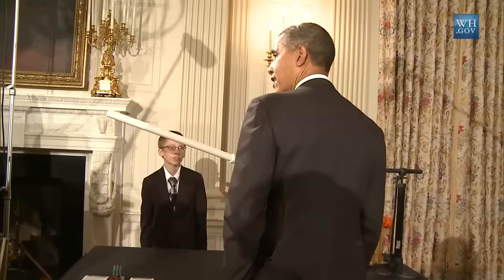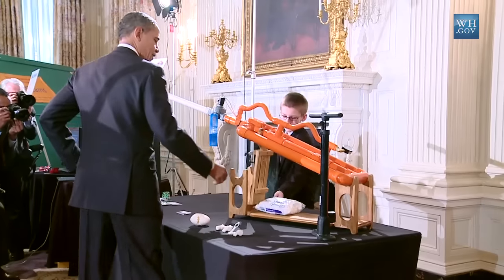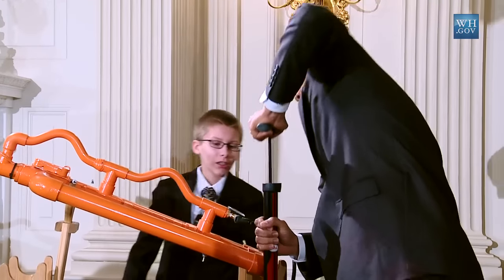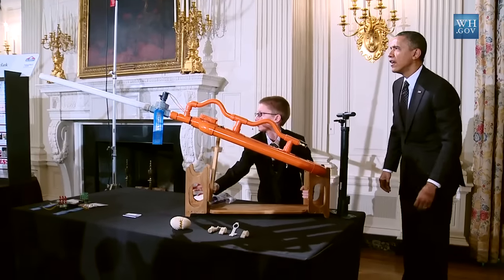Raw Video: Marshmallow Launch at the White House Science Fair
The President meets an 8th grader named Joey from Phoenix, AZ at the White House Science Fair and the two launch a marshmallow across the State Dining Room of the White House with Joey's science project - an air cannon.